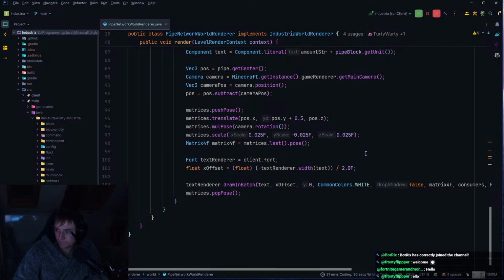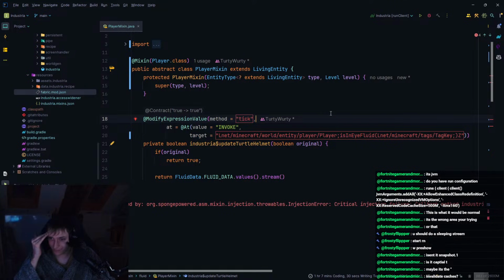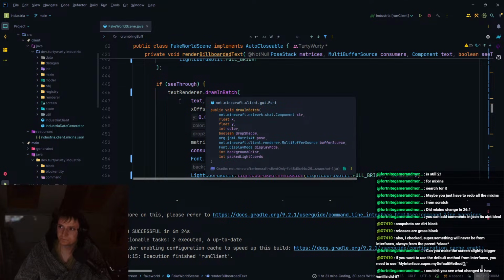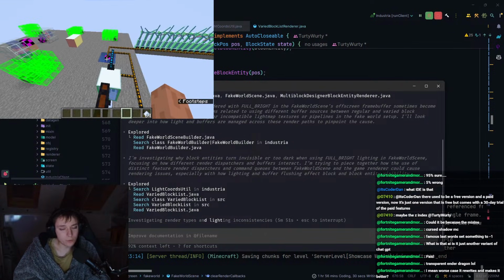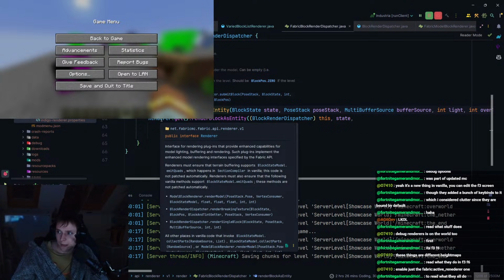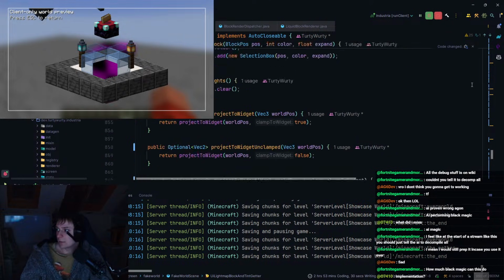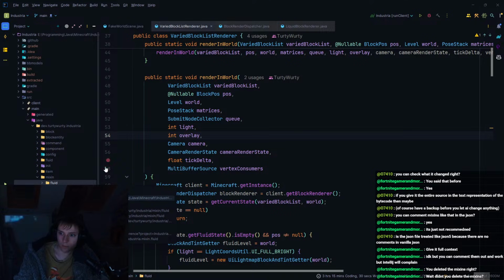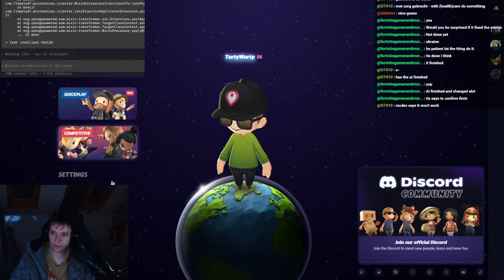Developing Industria (Tech Mod) - Fabric 1.21.11 - Updating to 26.1